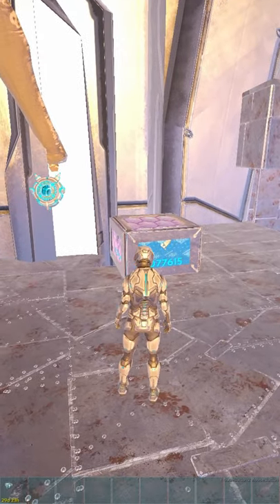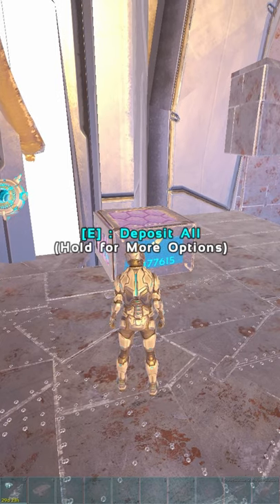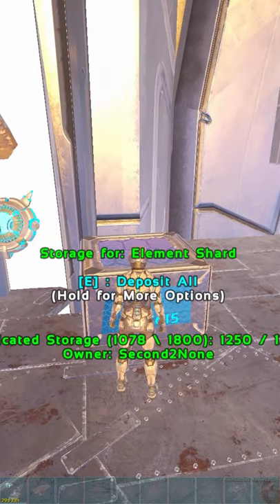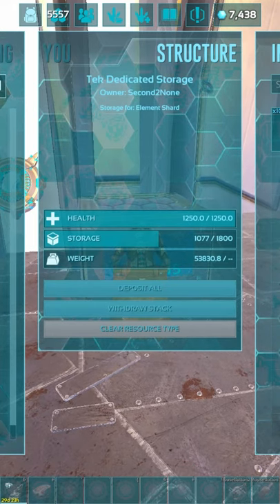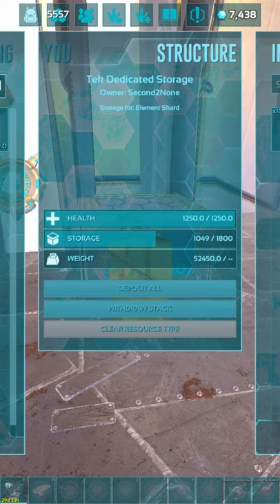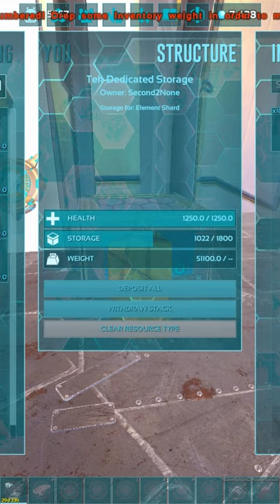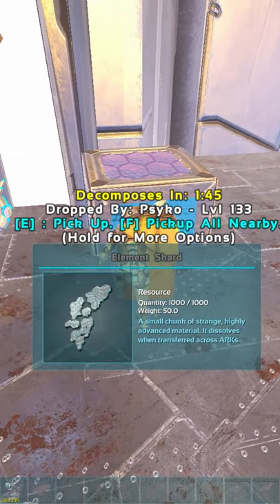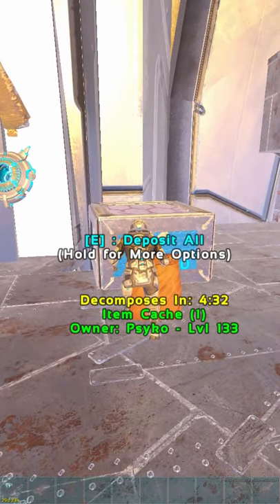ARK TIPS: Best way to empty your dedis/vaults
3rd EP of My ARK TIPS series